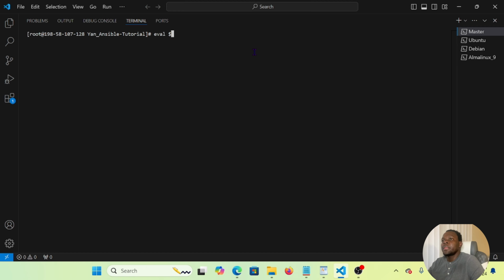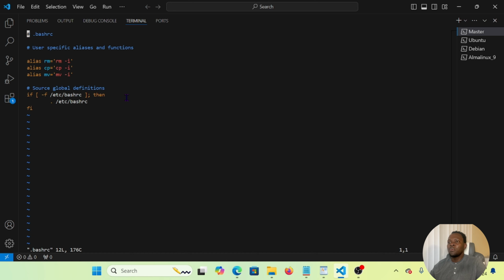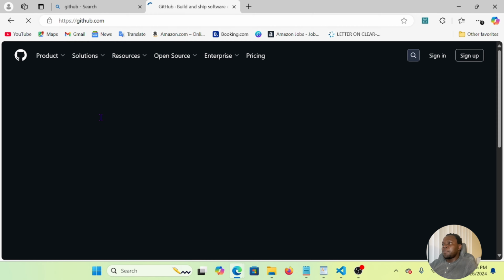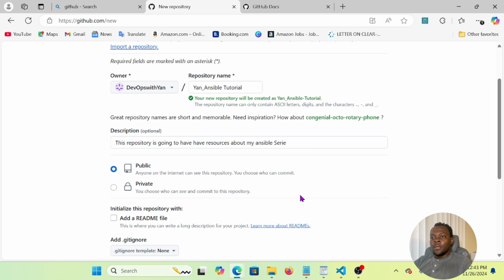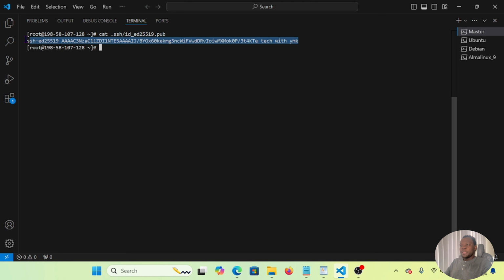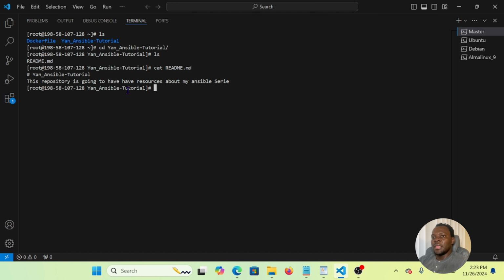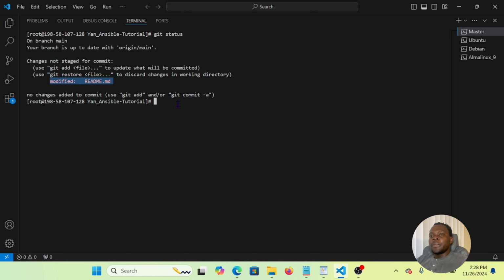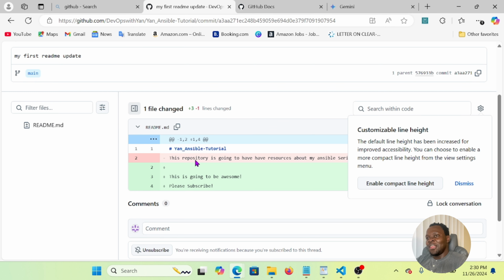Set Up SSH-Agent on Linux: Secure GitHub Integration & Essential Git Commands for Ansible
🚀 Mastering Ansible Setup: In this video, we walk you through the step-by-step process of setting up ssh-agent on your Linux server, configuring your SSH key for secure integration with GitHub, and introducing essential Git commands for seamless version control. Whether you're managing infrastructure with Ansible or just getting started with DevOps, this tutorial simplifies the complexities of SSH configuration and Git workflows.

🔑 What You'll Learn: 1️⃣ How to enable and manage ssh-agent on Linux for passwordless authentication.
2️⃣ The process of generating and adding SSH keys to your GitHub account for secure connections.
3️⃣ A beginner-friendly introduction to must-know Git commands, perfect for managing Ansible playbooks and beyond.

🎯 Boost your efficiency in Ansible projects with these tips, and level up your Git and Linux server skills in no time!